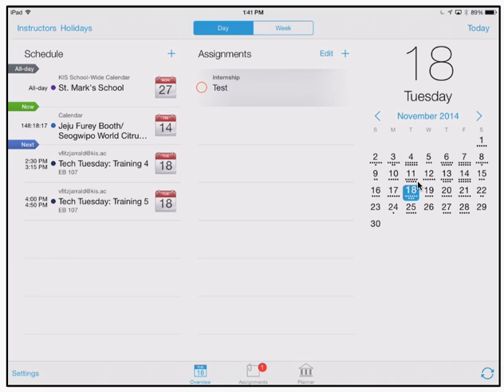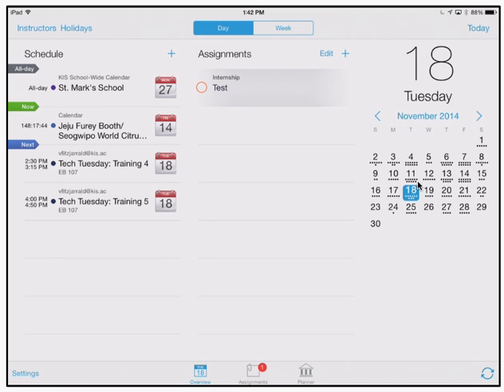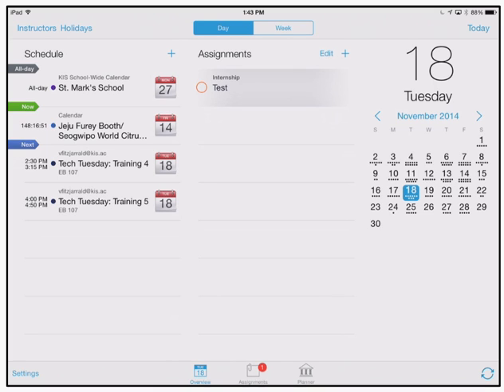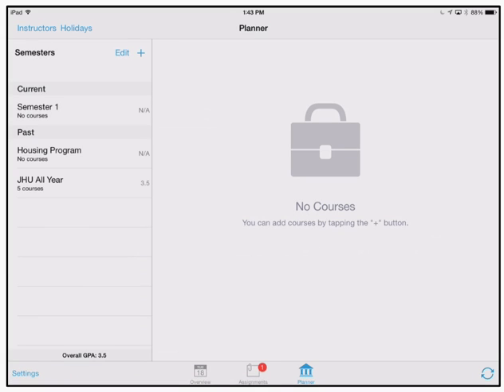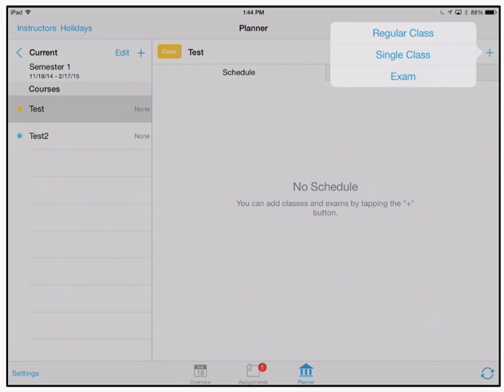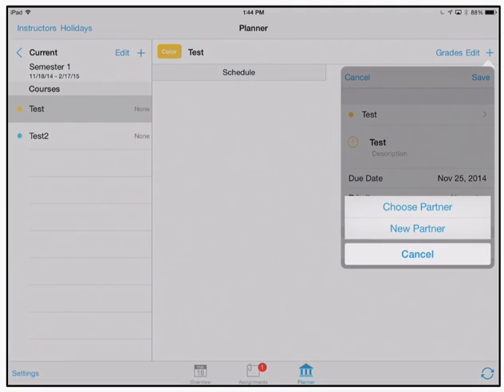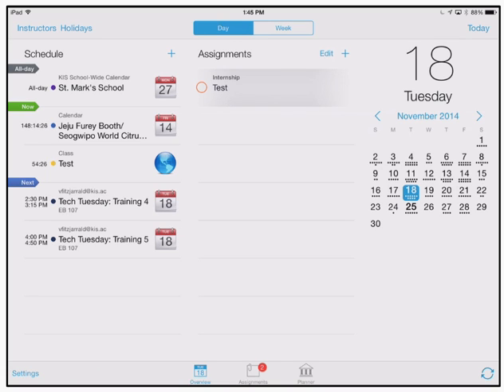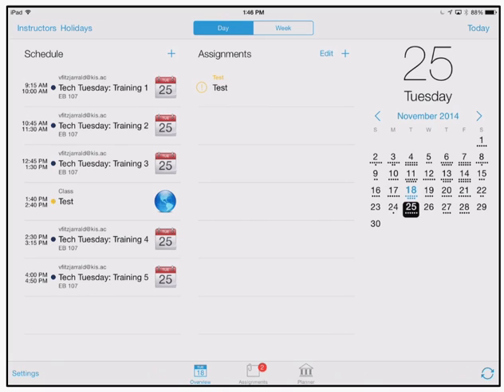Education App Review: iStudiez Pro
A great Planner application for iOS. My review details how to setup the app and add your courses.